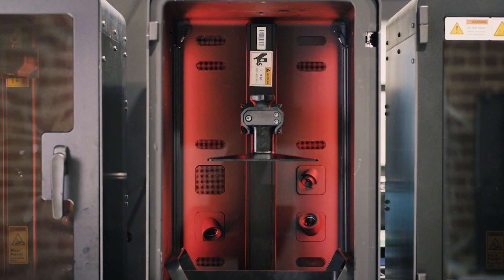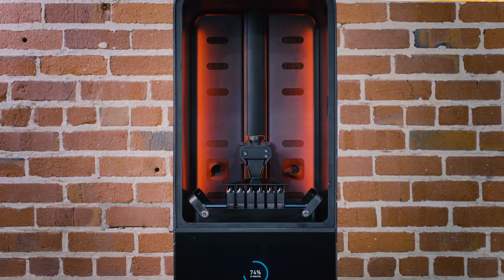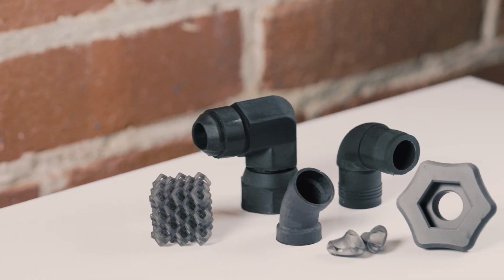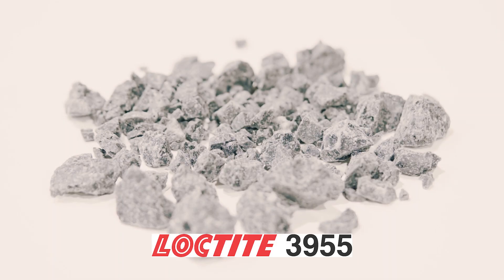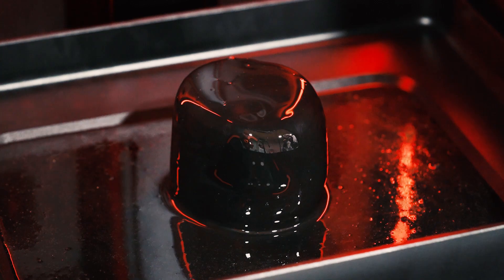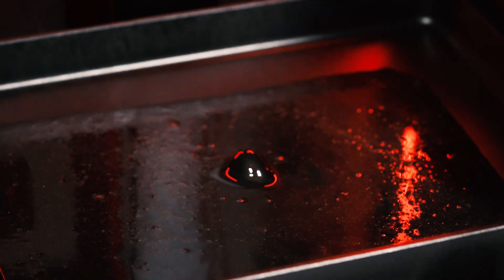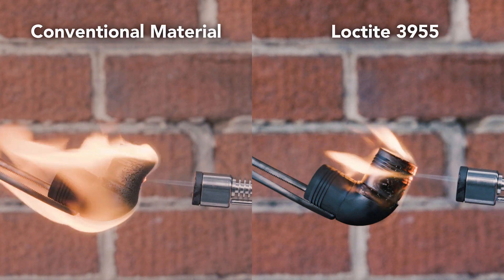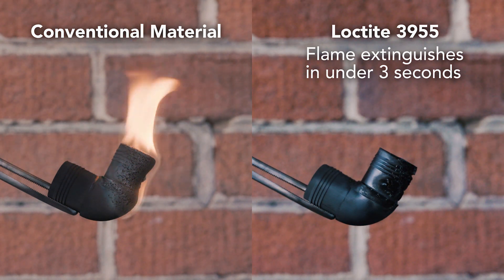World's first photo-reactive FST material from Henkel and Origin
Since the announcement of their collaboration in February 2019, Henkel and Origin have been collaborating to develop new materials by optimizing print processes that extend the current boundaries of additive manufacturing. As a result of this partnership, Henkel has developed an entirely new 3D printable photopolymer material with unique fire-resistance properties for use with Origin One printers.

The new photoreactive material that will be presented during the Formnext in Frankfurt meets the fire safety standard UL’s 94V-0 and the industry leading Airbus’ 12 and 60 second vertical burn tests. The innovative product sets a new threshold for fire resistance 3D printing materials across many industries, including aerospace, automotive and transportation.